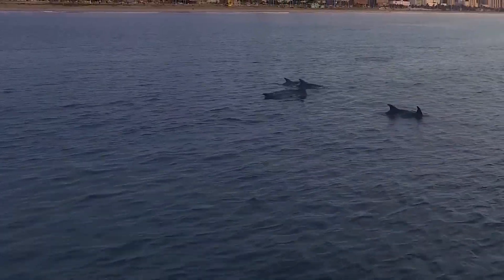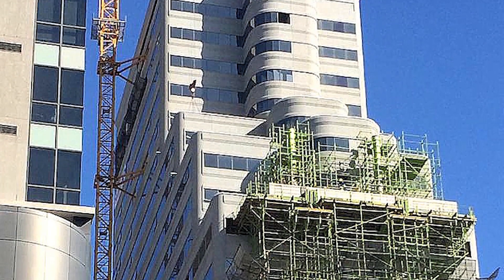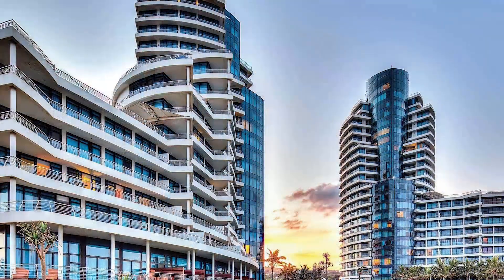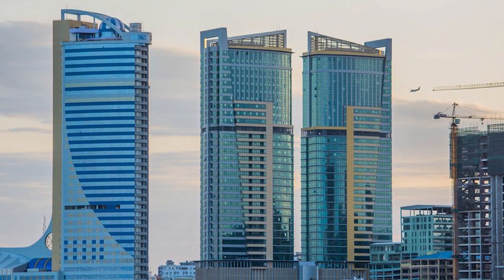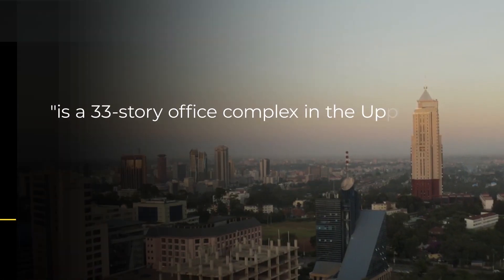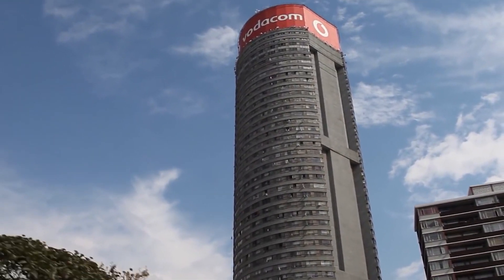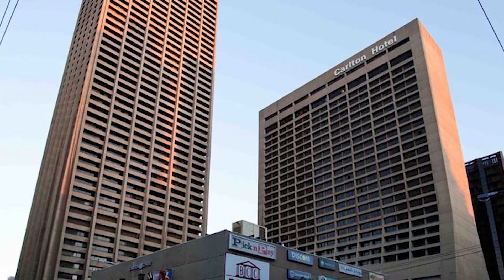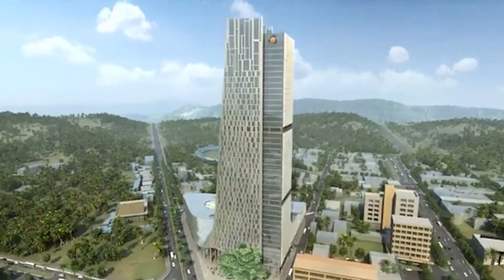Tallest Buildings in Africa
Although Africa is not generally known for its abundance of skyscrapers, it has undergone a building surge in many cities. The number of tall buildings has been seen growing significantly throughout the continent over the last few decades.

00:38 Number 10, Metlife Centre, South Africa
01:18 Number 9, Marble Tower, South Africa
02:08 Number 8, Pearl Dawn, South Africa
02:52 Number 7, South African Reserve Bank Building
03:47 Number 6, PSPF Tower, Tanzania
04:56 Number 5, NECOM House, Nigeria
05:57 Number 4, UAP Tower, Kenya
06:20 Number 3, Ponte City Apartment, South Africa
07:13 Number 2, Britam Tower,  Kenya
08:08 Number 1, Carlton Centre, South Africa

Why tall buildings are called skyscrapers?
Some buildings are called skyscrapers because they are of great height and have an iron or steel frame inside that supports its floors and walls. ... From that point on, tall buildings began to soar into the air, scraping the sky.